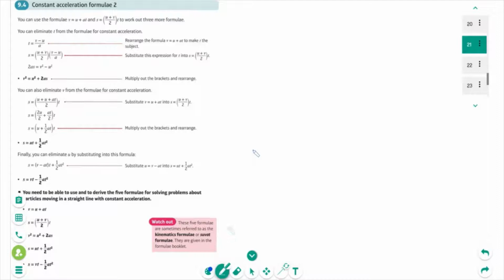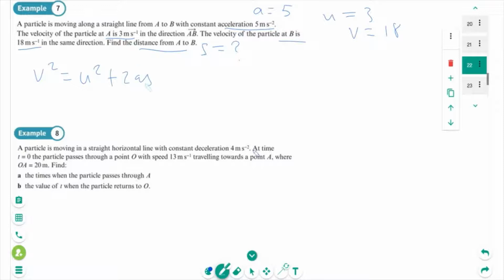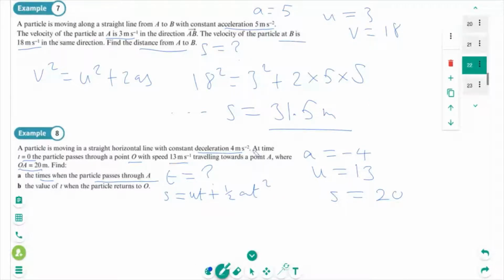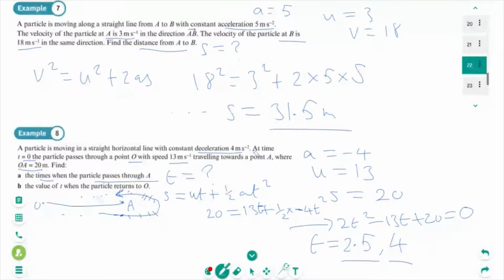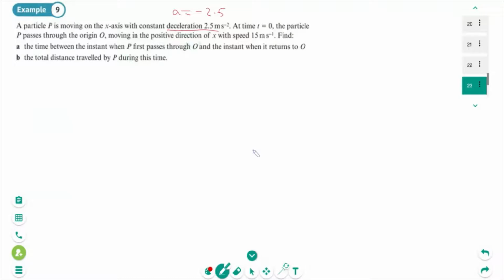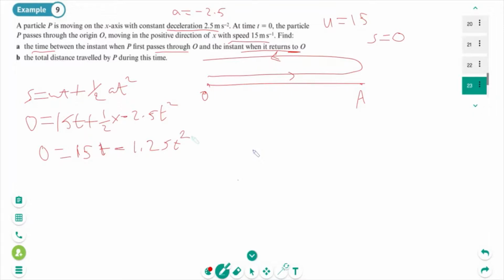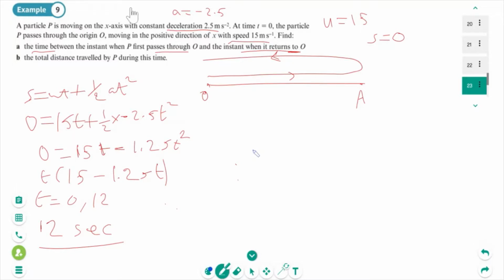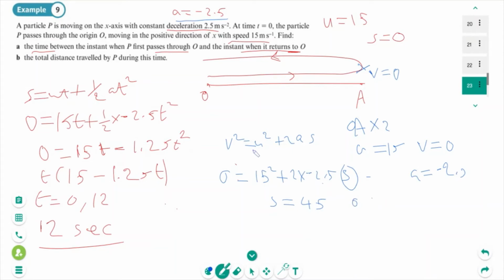SUVAT Equations (part 2) 24.04.20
Some clips from a group lesson on SUVAT equations during the first national lockdown. I used the Bitpaper whiteboard and an overheating Microsoft Surface Pro! All student voice and chat have been removed for privacy.